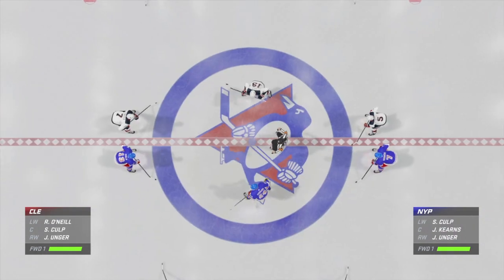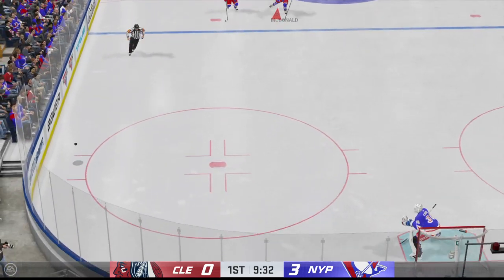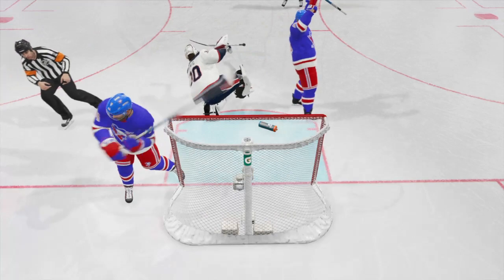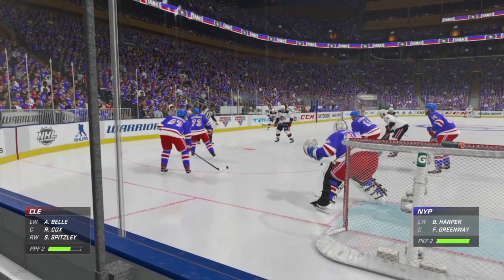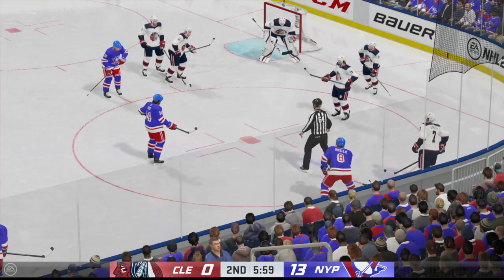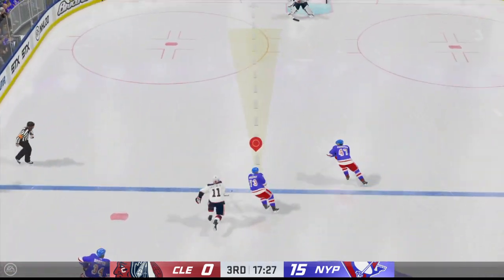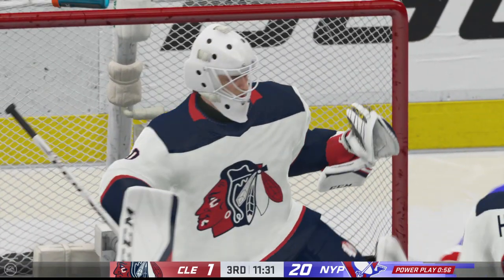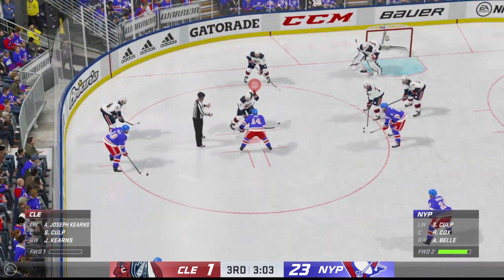NHL® 20 Gameplay: Cleveland Indians vs New York Penguins